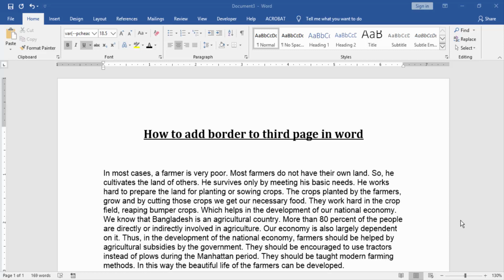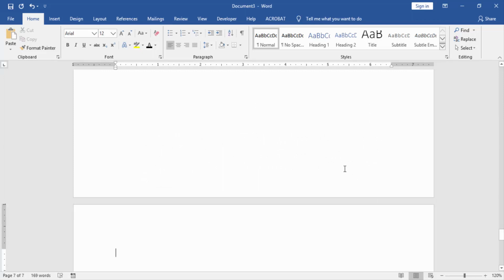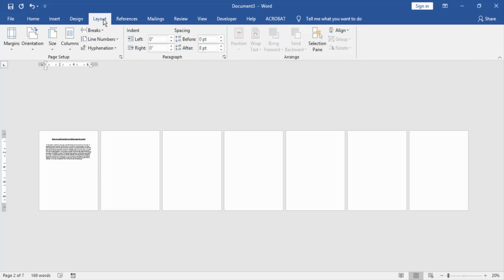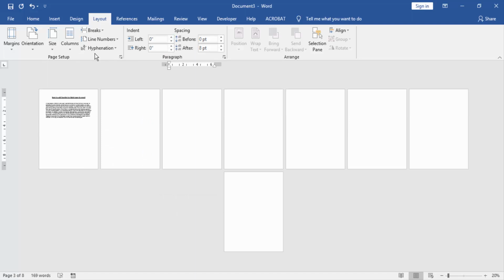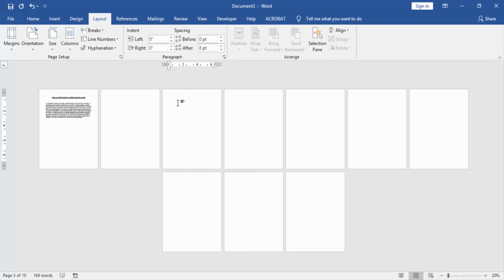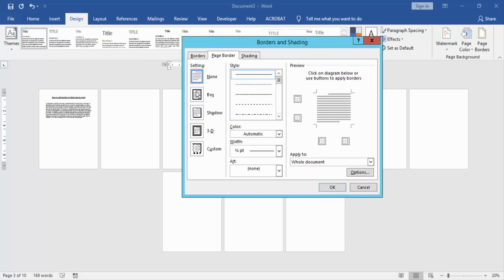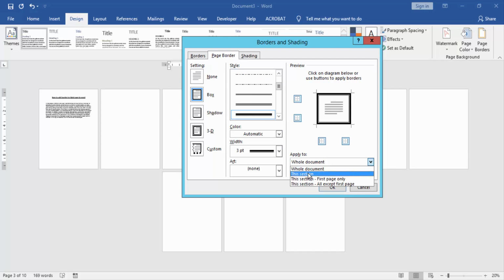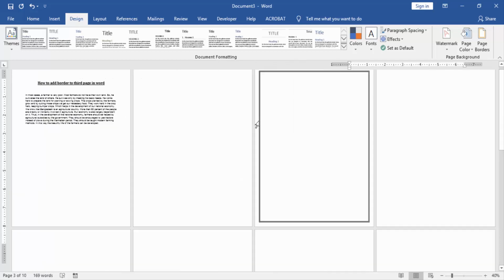How to add border to third page in word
In this video I will show you: How to add border to third page in word